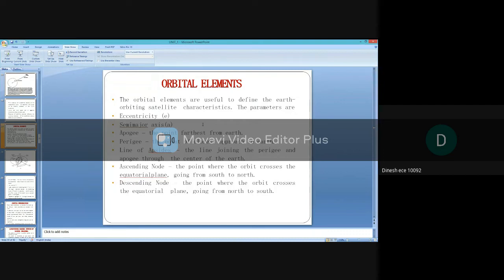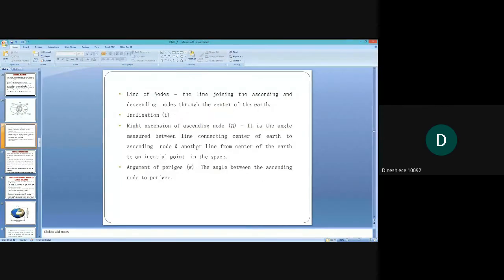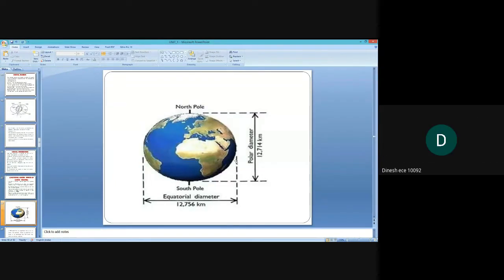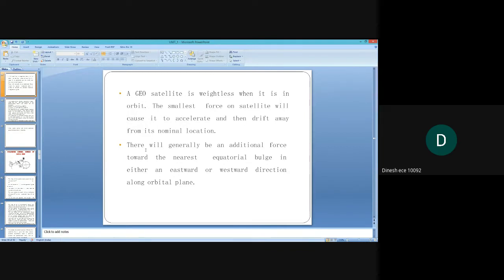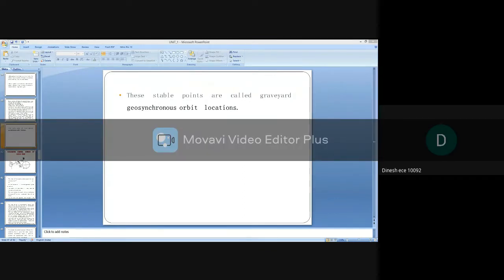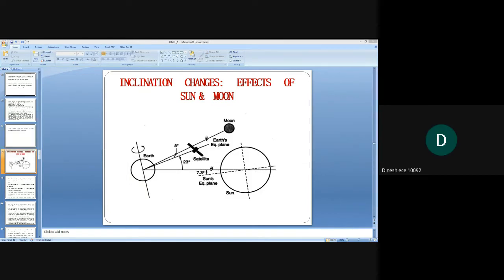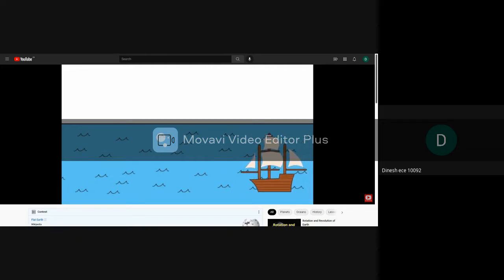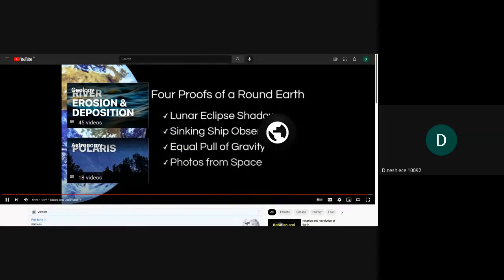SATELLITE COMMUNICATION UNIT 1 PART 3